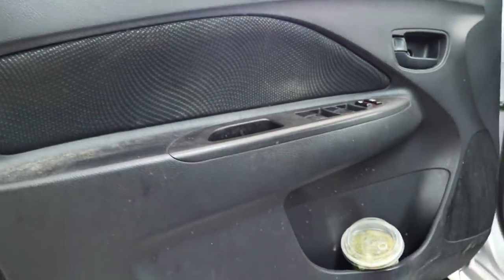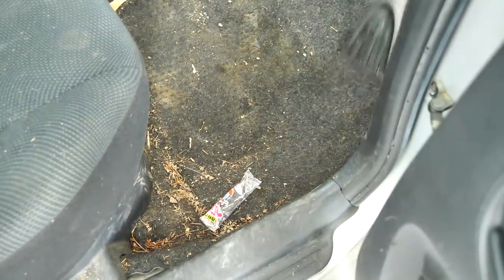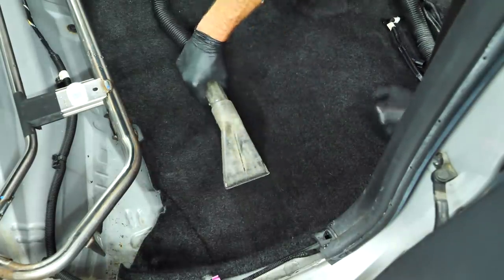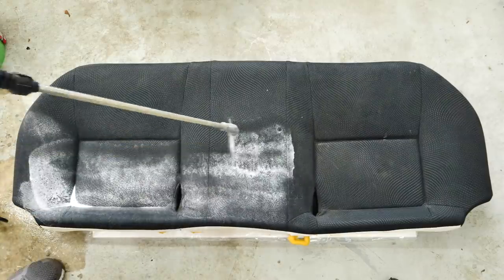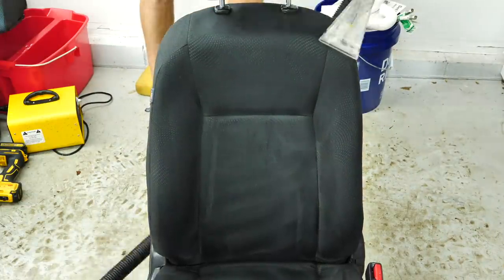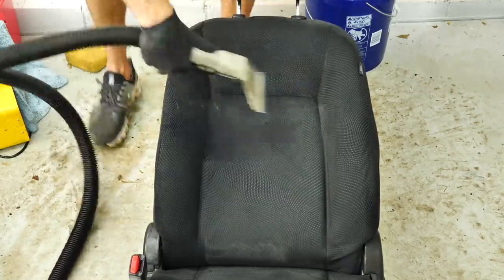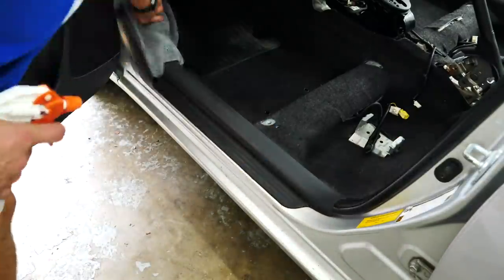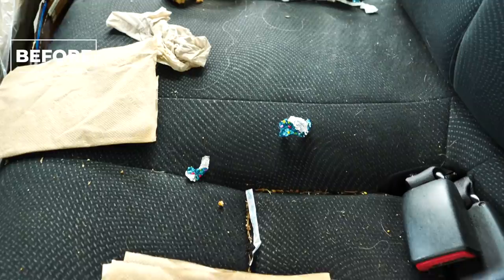Car Detailing A Nasty Maggot Filled Hoarder's Car... Interior Restoration How To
Full Interior Car Detailing Transformation of A Nasty Kid Trashed Car! Interior Restoration How To.

Dirtiest Car Detailing Series Ep. 52of a Toyota Yaris that is beyond description of how filthy and nasty it was on the inside! It hasn't been cleaned on the inside in a long time and is a hoarder's car filled with rotting food, drinks and... maggots! Cleaning a car and detailing a car is one of the most satisfying and rewarding experiences.